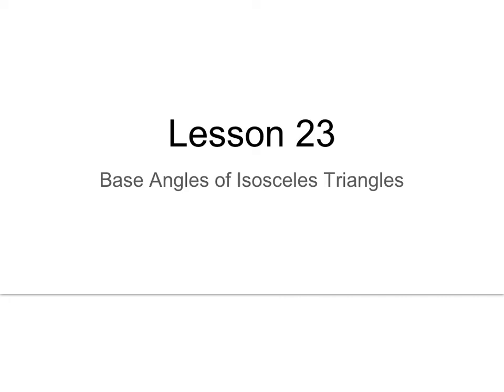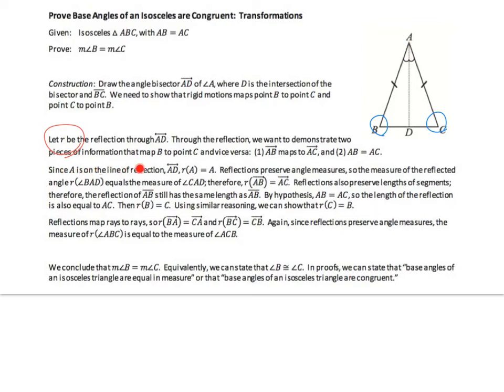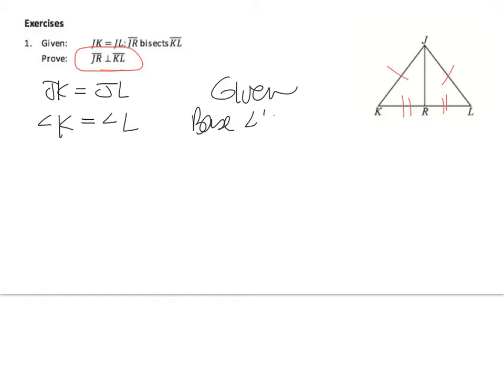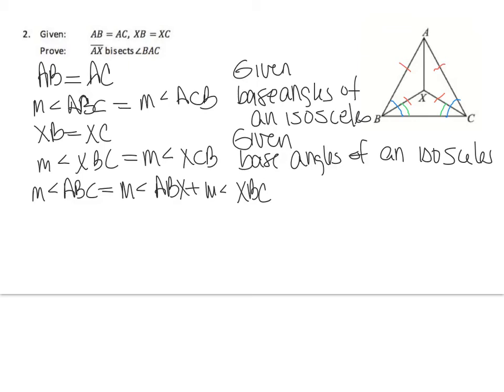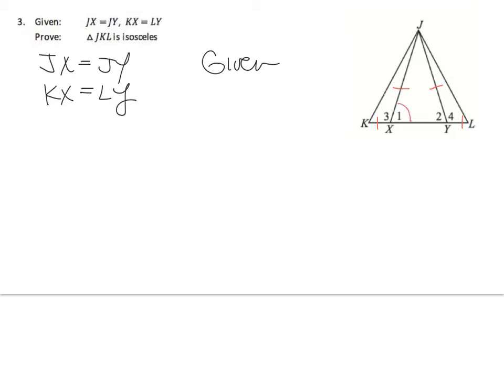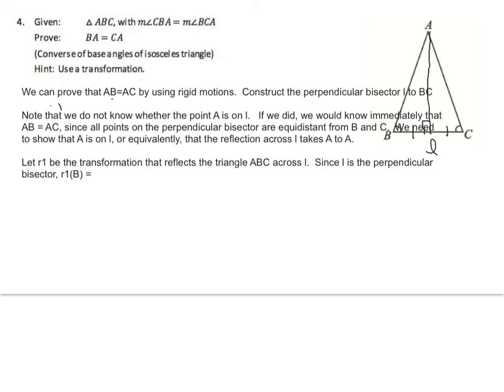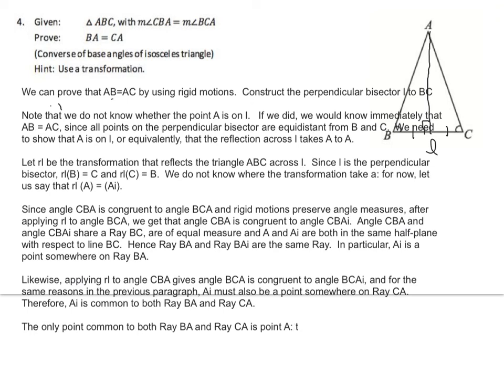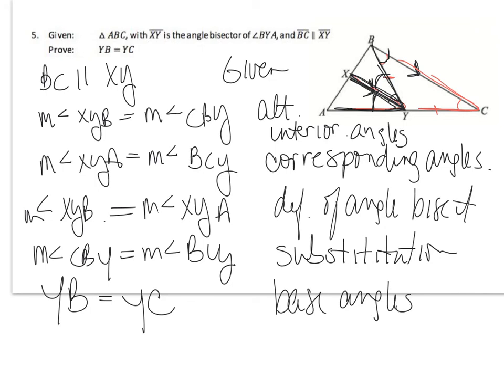Geo L23 Base angles of isosceles triangles